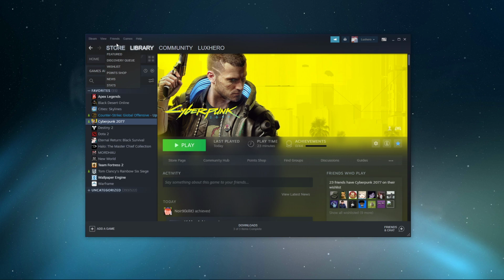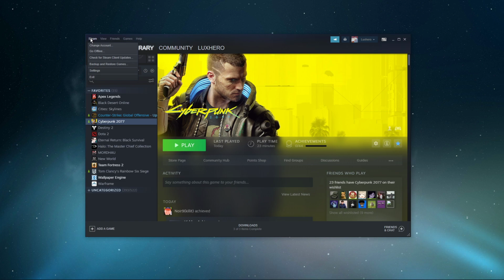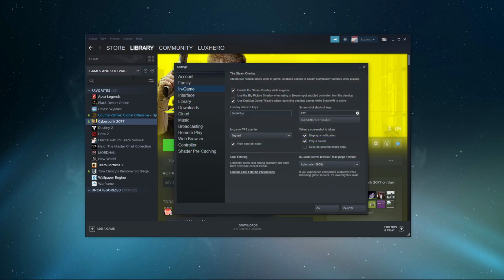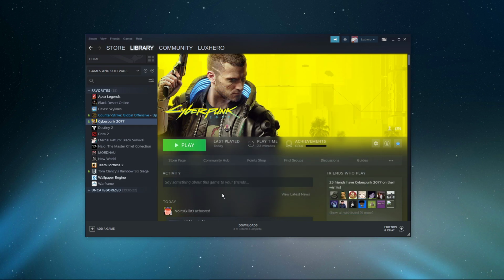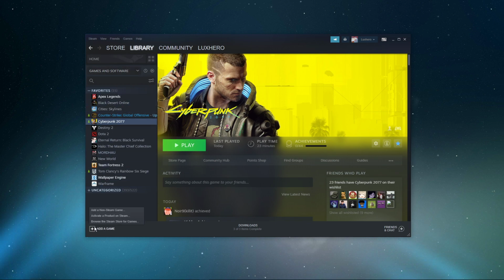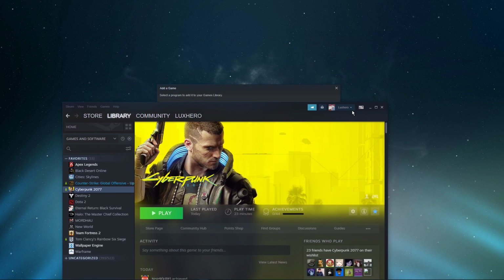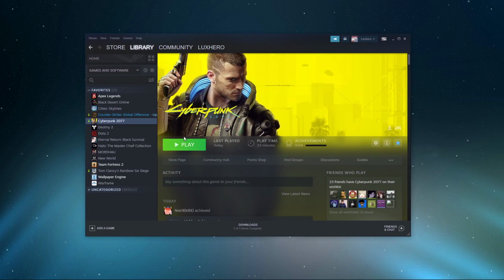Cyberpunk 2077 - How To Display FPS Counter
A short tutorial on how to show your framerate when playing Cyberpunk 2077 on your PC.